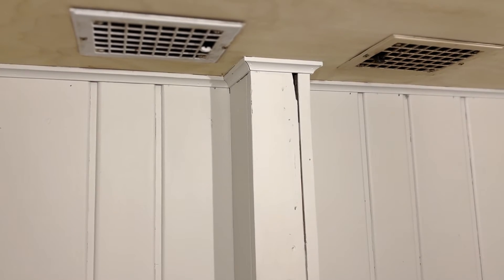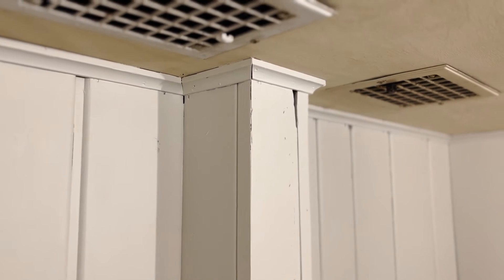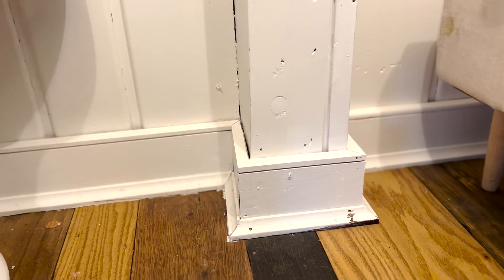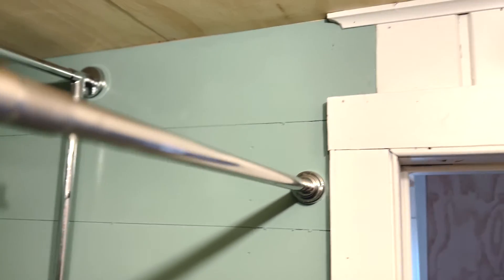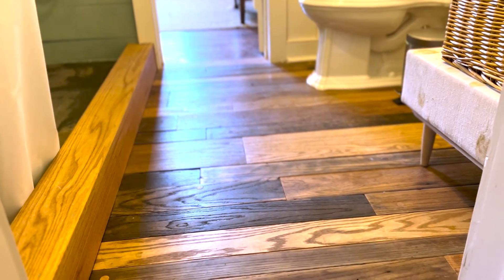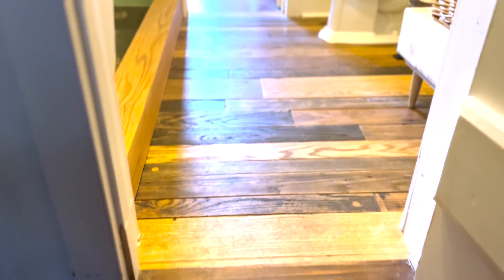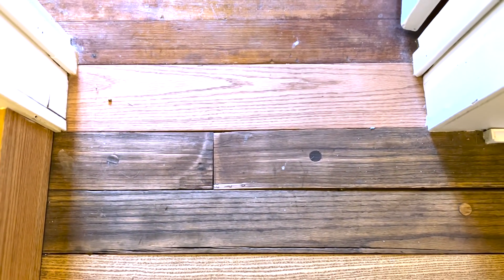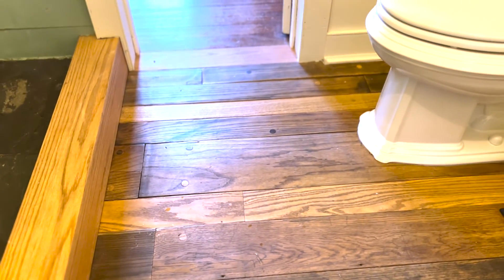Favorite artful details in the bathroom fixes.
A video highlighting some of my favorite carpentry details when we overhauled the bathroom in the house.